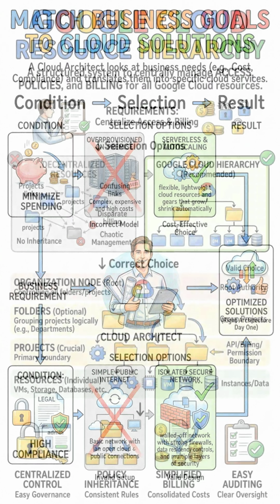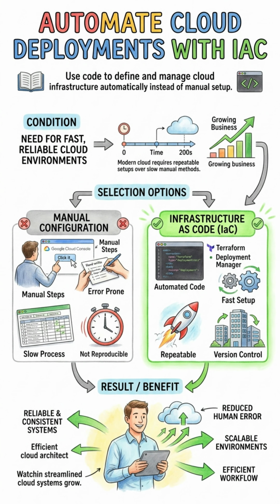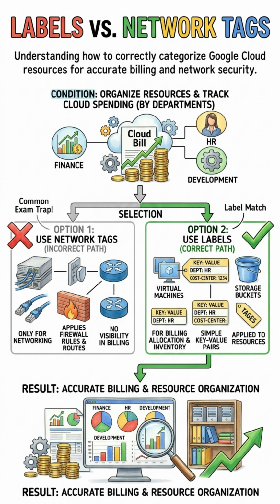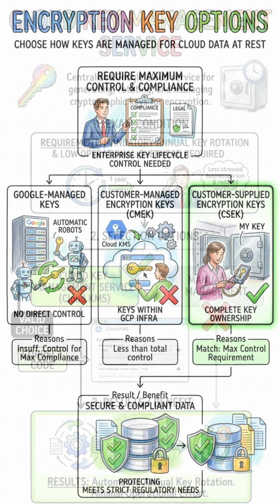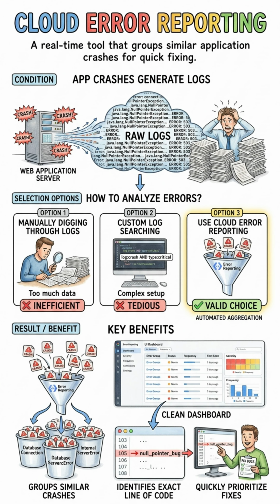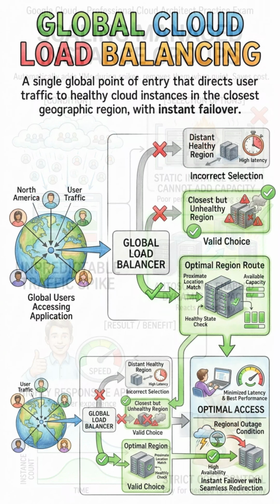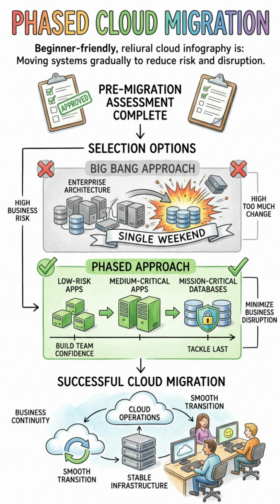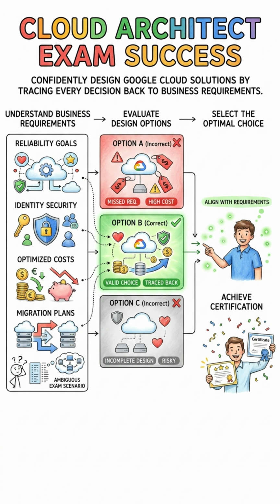Google Cloud – Professional Cloud Architect Practice Exam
What really happens behind the scenes when a company moves its most important applications to the cloud? It is not simply about putting data on remote servers. Architects have to decide how systems should communicate, how applications should scale, how failures should be handled, and how sensitive information should remain protected. A single poor architectural decision can create performance problems, security risks, or unnecessary costs.

Cloud architecture affects almost every modern business. Banks, hospitals, retailers, technology companies, and government organizations rely on cloud systems to keep applications available and data accessible. The interesting part is that users rarely see this infrastructure. When everything works, a customer simply opens an app or website and expects an instant response. Behind that simple experience are networks, databases, computing resources, security controls, monitoring systems, and carefully planned architecture.

In this practice exam, you will explore important concepts related to Google Cloud architecture, including designing scalable systems, choosing appropriate cloud services, reliability, security, performance, cost optimization, networking, data management, and architectural decision-making. The goal is not just to memorize technical terms, but to understand why one architectural approach may be better than another in a real-world situation.

These concepts are especially valuable for professionals preparing for the Google Cloud Professional Cloud Architect certification. The certification provides a structured learning path for people who want to understand cloud architecture at a deeper level. A study guide and practice resources can help you review key concepts, identify knowledge gaps, and become more comfortable with scenario-based architectural decisions.

Download the free study guide and explore additional preparation resources to continue learning.

Google Cloud – Professional Cloud Architect Practice Exam: Get your 100% Free Google Cloud Professional Cloud Architect Study Guide with important questions and preparation resources: